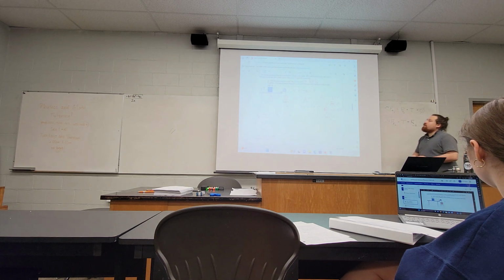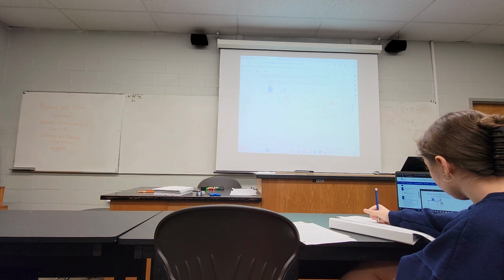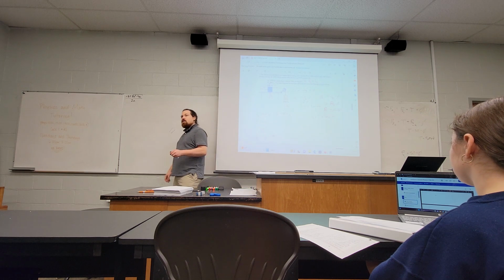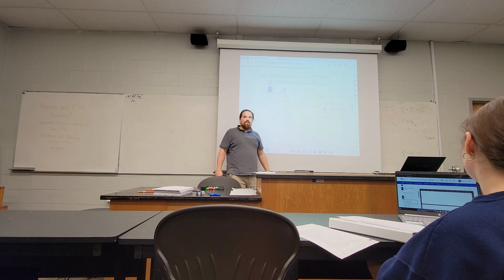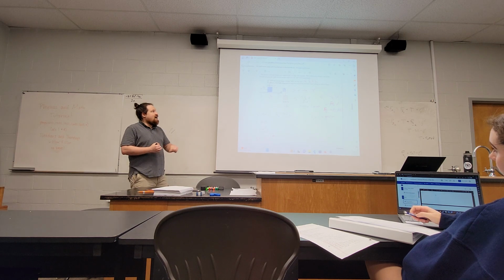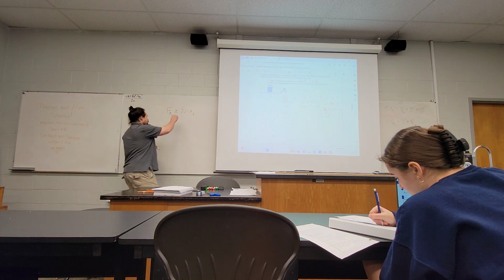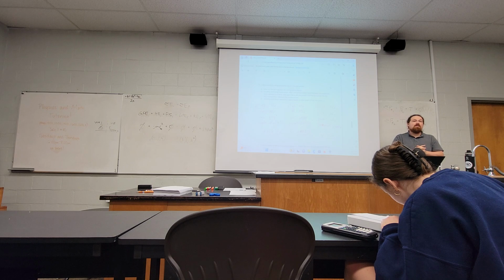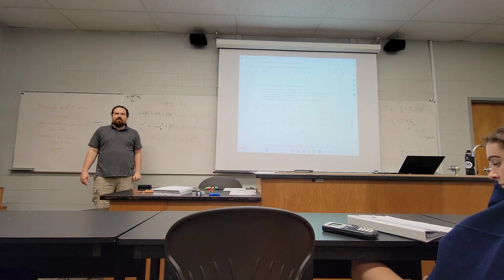Phys1500 - Fall 2023 - 10/6 C - Test 1 Review